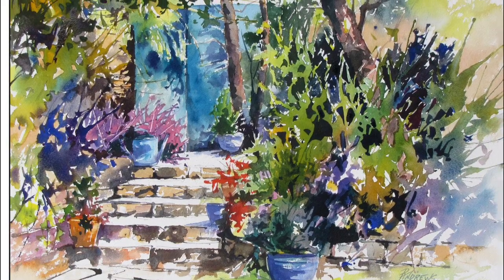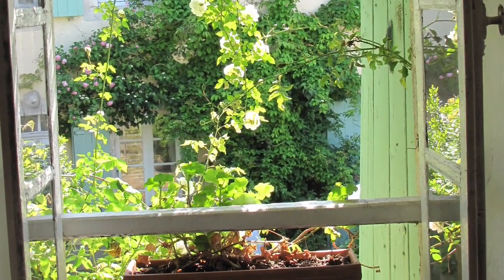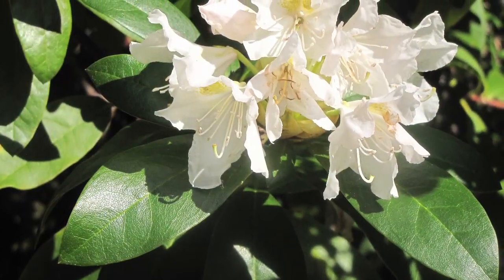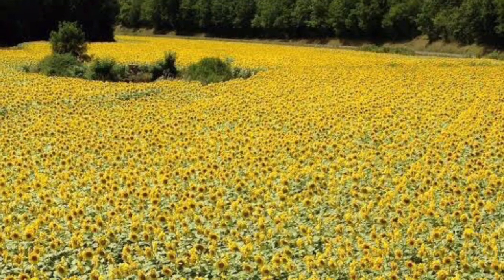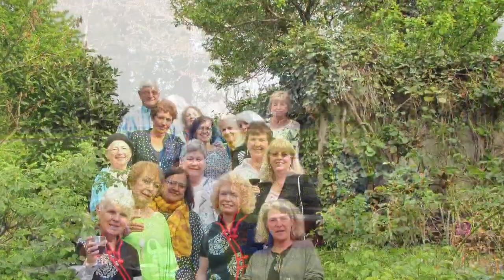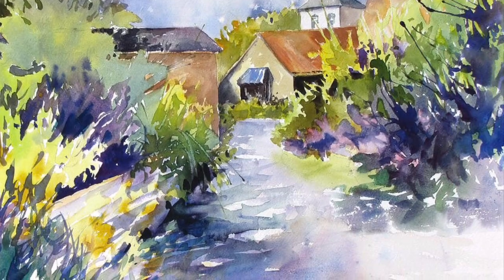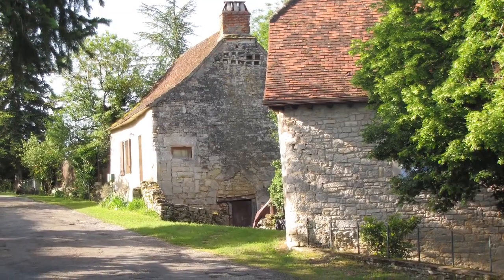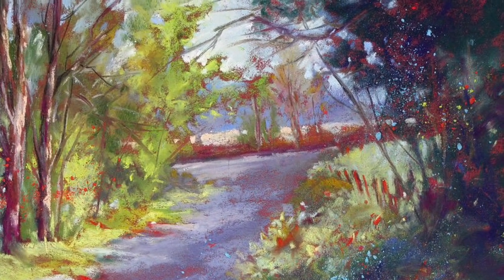Come paint with Rae Andrews At Le Vieux Couvent, France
An overview of the venue we will be staying at and more!